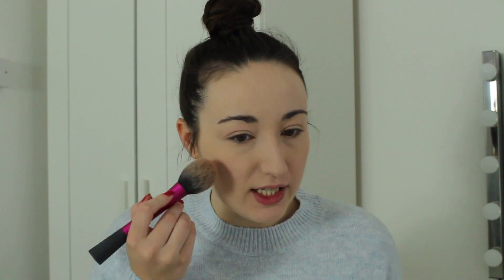Lazy Day Makeup Tutorial | 2020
Hey guys, today I share my lazy day simple makeup tutorial! Enjoy! :)

Products Mentioned:
NYX First Base Primer Spray
Maybelline Dream Satin Liquid Foundation - 03 True Ivory
Collection Lasting Perfection Concealer - Fair
Rimmel Stay Matte Long-Lasting Pressed Powder - Transparent
ELF Contour Palette - Light/Medium
Natural Collection Powder Blusher - Pink Cloud
Wet n Wild Color Icon Bronzer (Highlight) - Reserve Your Cabana
NYX Control Freak Eyebrow Gel - Clear
NYX Slide On Eyeliner - Brown Perfection
Maybelline Lash Sensational Mascara - Black
Sephora Lip Balm - Goji

Brushes/Tools Used:
Morphe M439 Brush
Real Techniques Contour Brush
ELF Small Tapered Brush
USpicy 31 Brush
Real Techniques Blush Brush
Sigma Tapered Highlighter F35 Brush
Morphe R37 Brush
Tweezerman Eyelash Curlers